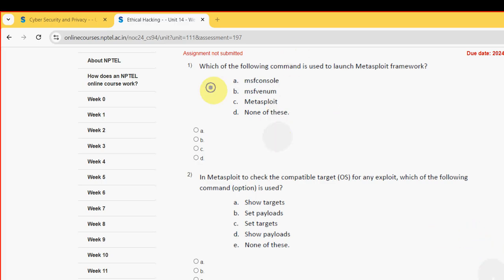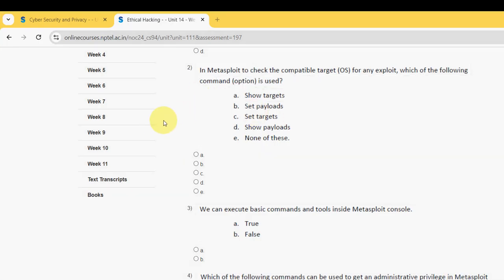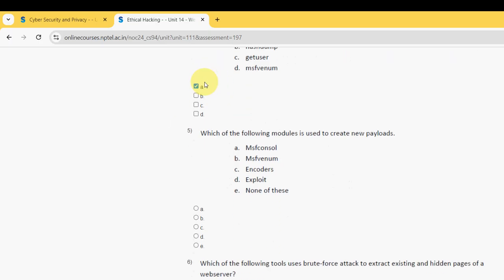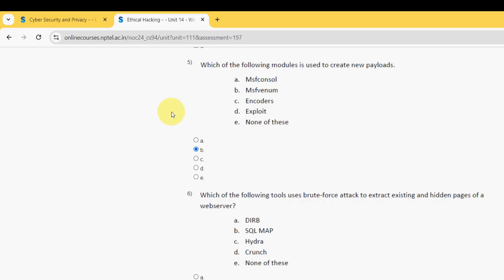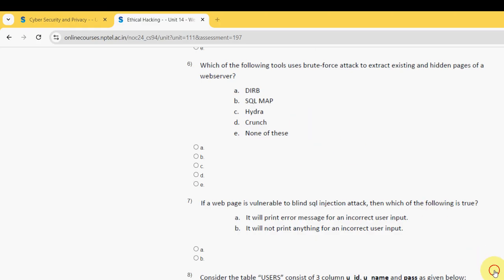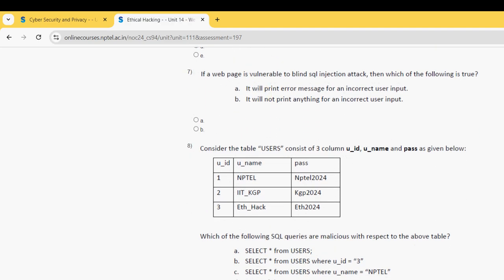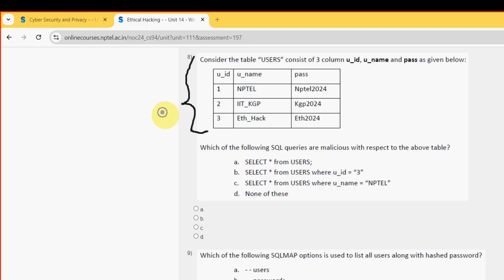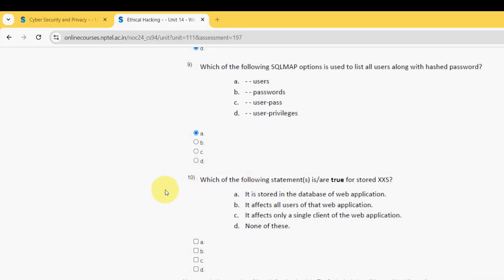Ethical Hacking|| NPTEL Week-11 Assignment Answers 2024||JULY-OCT